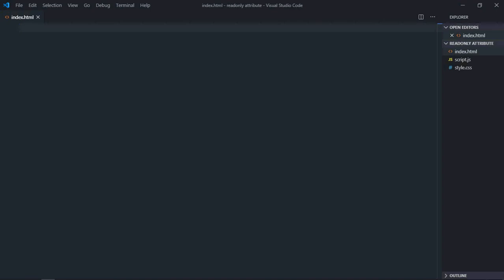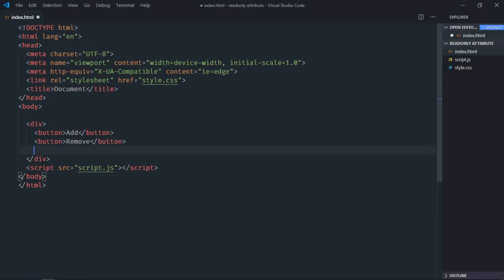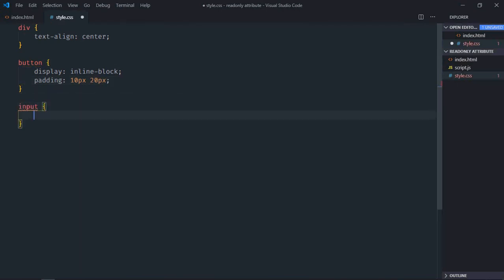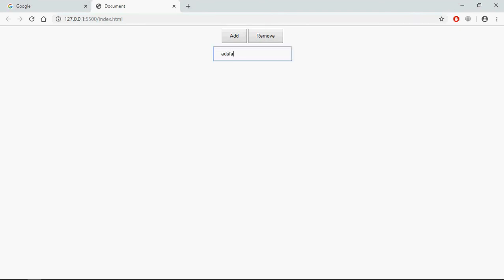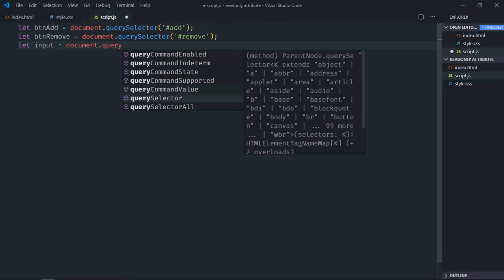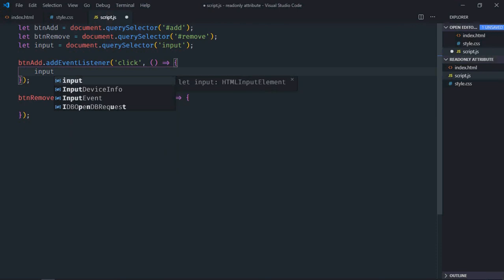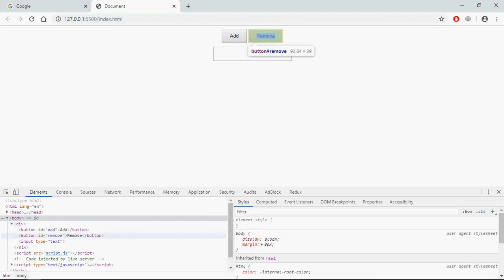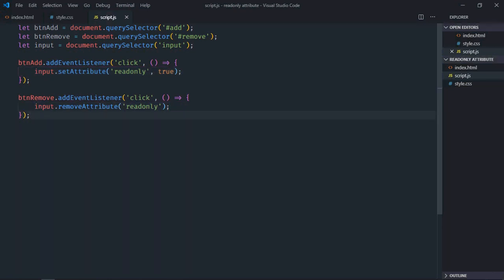How to Add and Remove Readonly Attribute in Javascript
In this video, you will learn how to add and remove readonly attribute in javascript.  I hope you'll like the video and leave your feedback and suggestions for future video tutorials.

0:00 HTML
0:44 CSS
1:48 Javascript
3:18 Final Output